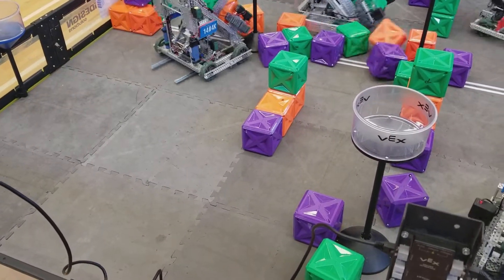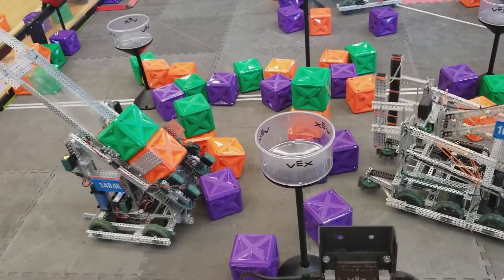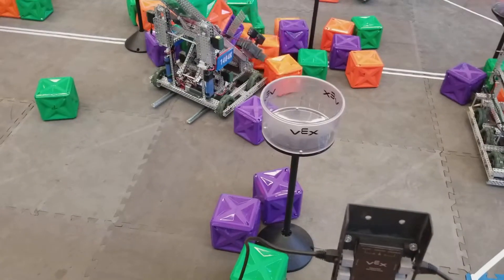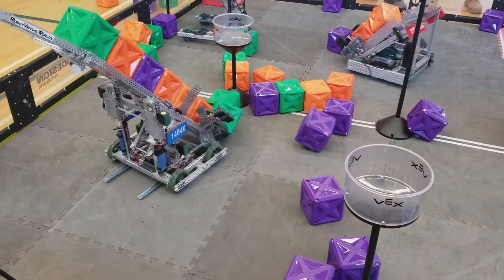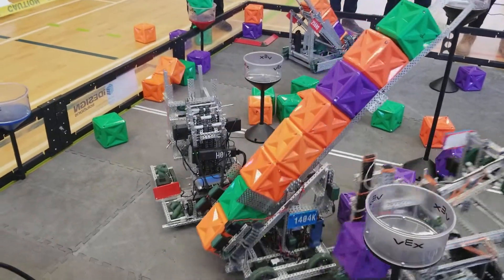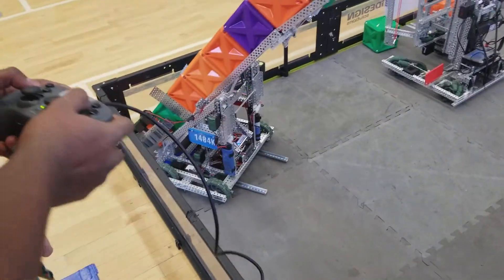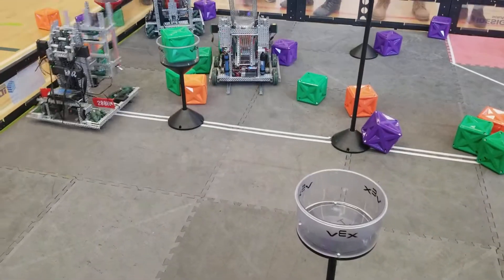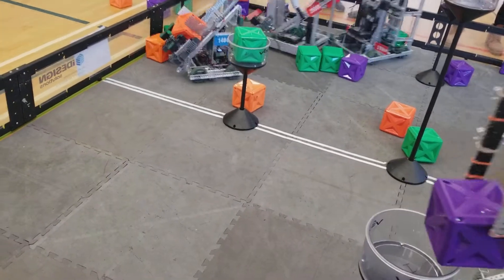Vex Tower Takeover: Brampton iDesign Qualifier #4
Red 41 - Blue 29